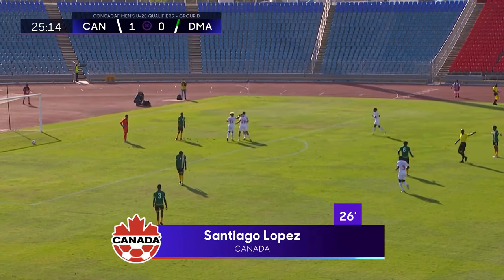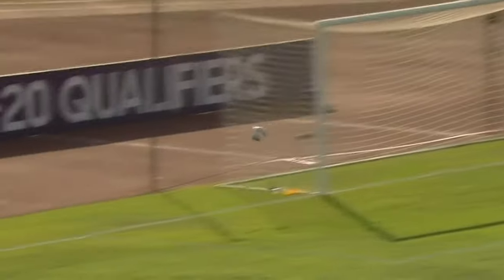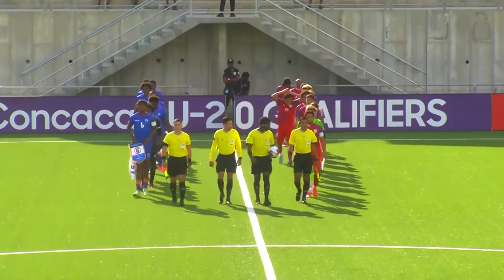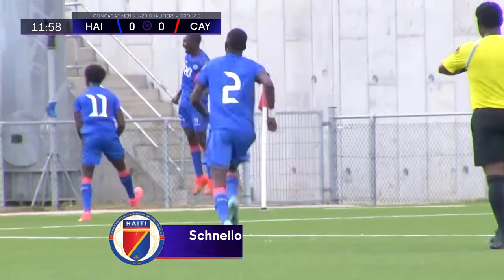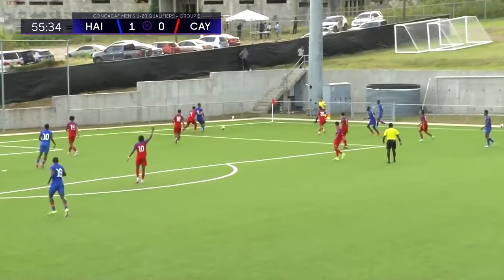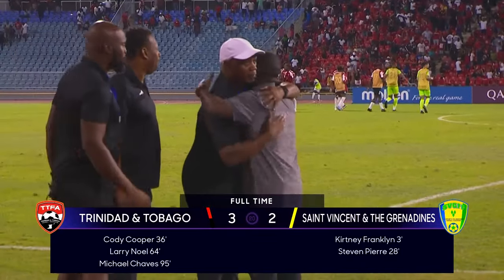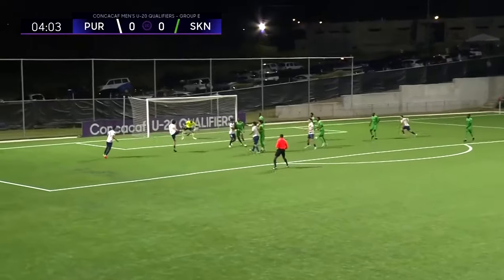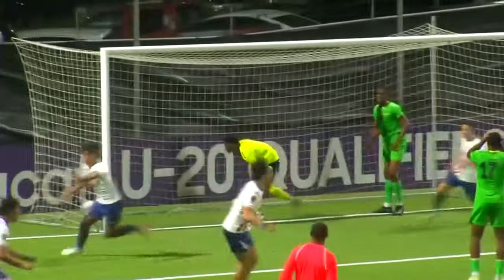Men's Under-20 Qualifiers | Matchday 1 Groups D and E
Matchday 1 highlights of Groups D and E 🙌